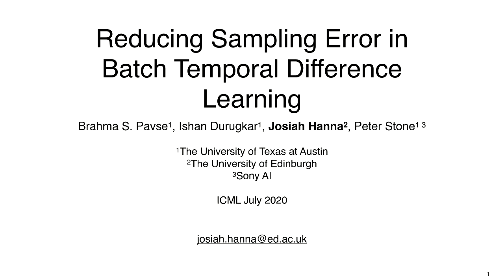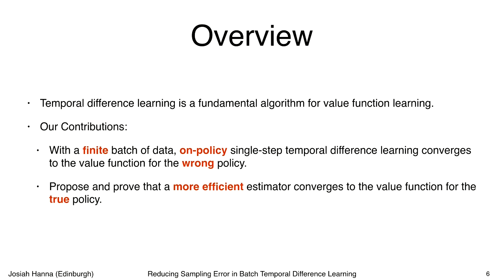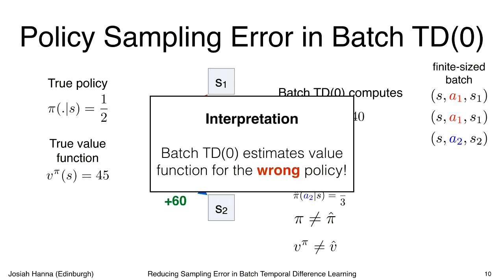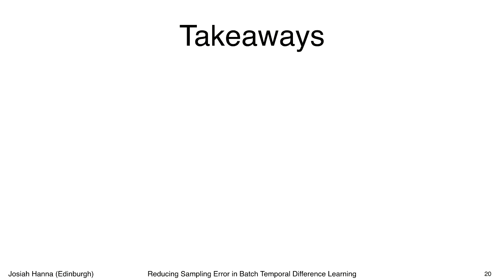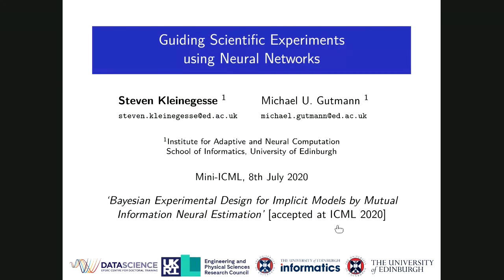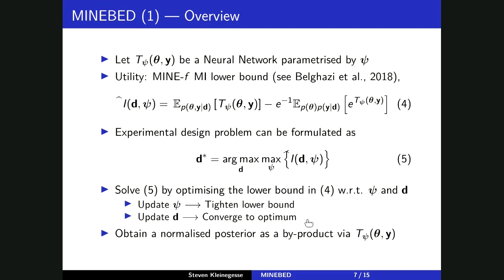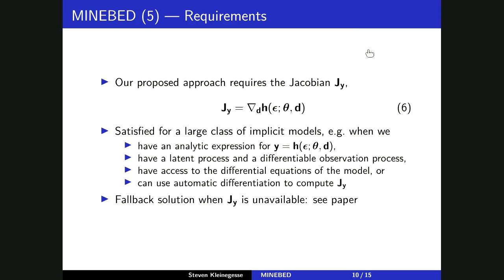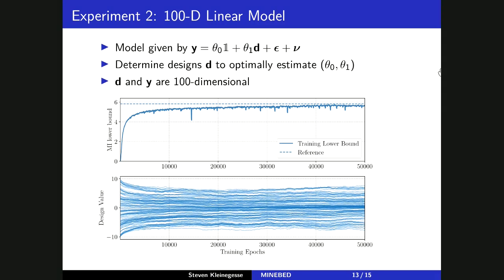Mini ICML 2020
The International Conference on Machine Learning is one of the most prestigious in the field. Continuing the long-running EdIntelligence mini-conference series, this online event will showcase some of the UoE research accepted to ICML 2020. So join us to learn about cool new ideas in machine learning!

The presented papers cover foundations of reinforcement learning, and Bayesian experimental design. They are:

"Reducing Sampling Error in Batch Temporal Difference Learning"
Brahma Pavse, Ishan Durugkar, Josiah Hanna, Peter Stone
Presented by Josiah Hanna

"Bayesian Experimental Design for Implicit Models by Mutual Information Neural Estimation"
Steven Kleinegesse, Michael Gutmann
Presented by Steven Kleinegesse